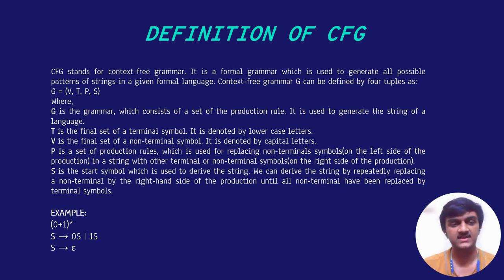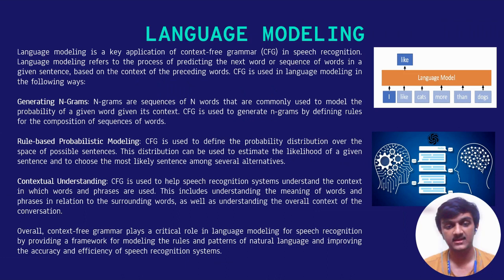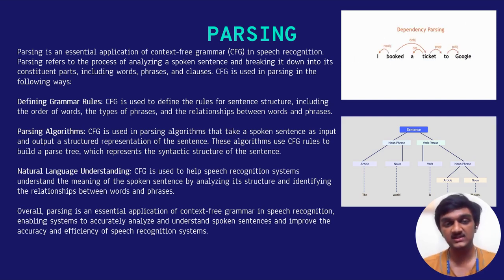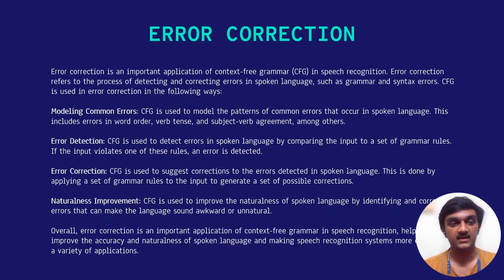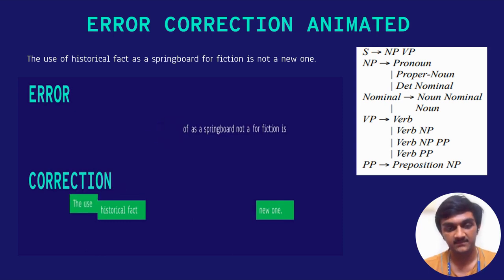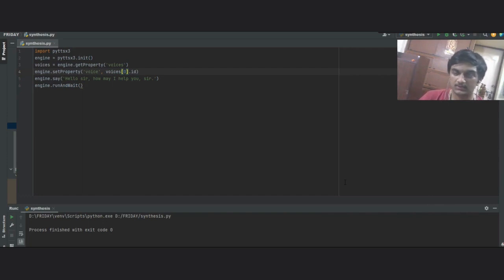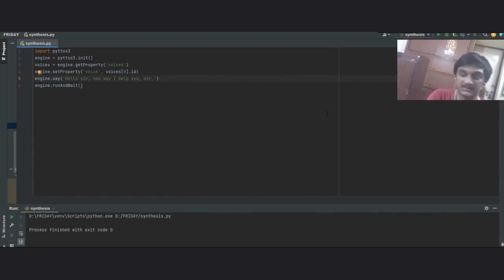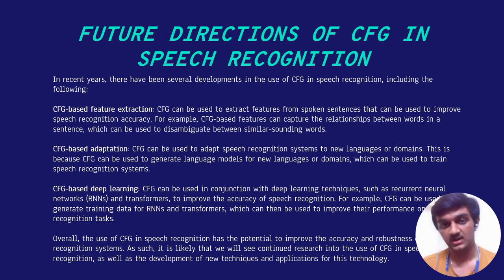APPLICATIONS OF CFG IN SPEECH RECOGNITION - Avilash Ravi (21BCE1570)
SUMMARY
CFG stands for context-free grammar. It is a formal grammar which is used to generate all possible patterns of strings in a given formal language.

Speech recognition, also known as automatic speech recognition (ASR), computer speech recognition, or speech-to-text, is a capability which enables a program to process human speech into a written format.

APPLICATIONS
1. Language modeling refers to the process of predicting the next word or sequence of words in a given sentence, based on the context of the preceding words.
2. Parsing refers to the process of analyzing a spoken sentence and breaking it down into its constituent parts, including words, phrases, and clauses.
3. Error correction refers to the process of detecting and correcting errors in spoken language, such as grammar and syntax errors.
4. Speech synthesis refers to the process of generating speech from a text input.
In recent years, there have been several developments in the use of CFG in speech recognition, including the following:
1. CFG-based feature extraction: CFG can be used to extract features from spoken sentences that can be used to improve speech recognition accuracy.
2. CFG-based adaptation: CFG can be used to adapt speech recognition systems to new languages or domains.
3. CFG-based deep learning: CFG can be used in conjunction with deep learning techniques, such as recurrent neural networks (RNNs) and transformers, to improve the accuracy of speech recognition.

TIMESTAMPS:
INTRODUCTION:(0:00)
CONTENTS OF THIS PRESENTATION:(0:15)
DEFINITION OF CFG:(0:50)
SPEECH RECOGNITION AND IMPORTANCE OF CFG:(1:52)
MAJOR APPLICATIONS OF CFG IN SPEECH RECOGNITION:(2:28)
LANGUAGE MODELING(1st-Application):(2:47)
PARSING(2nd-Application):(3:49)
ERROR CORRECTION(3rd-Application):(5:45)
SPEECH SYNTHESIS(4th-Application):(7:48)
REAL TIME DEMONSTRATION WITH PYTHON:(9:23)
CONCLUSION:(12:12)
FUTURE DIRECTIONS OF CFG IN SPEECH RECOGNITION:(12:27)
SUMMARY:(13:39)
THANK YOU :(14:19)